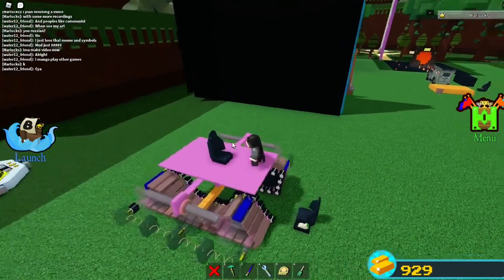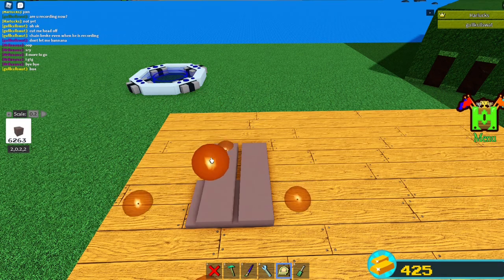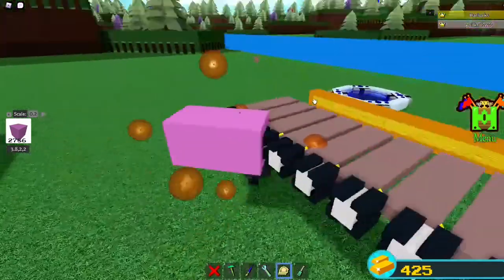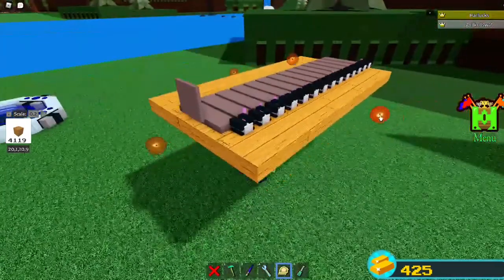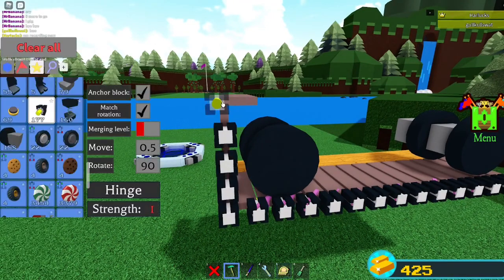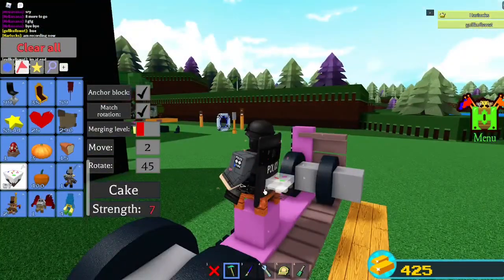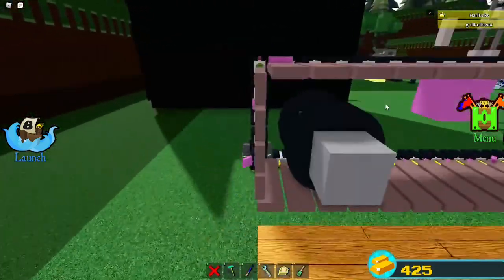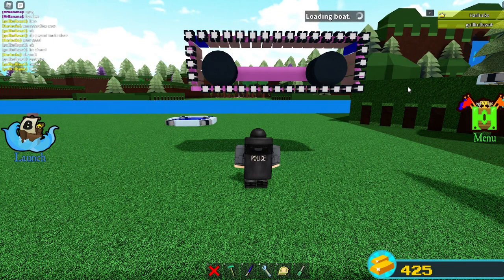Working Small Tank Tracks Tutorial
this is part 1 of part 2 in this part I do the tracks not the part that moves them around yet